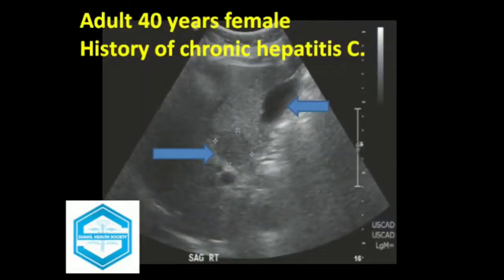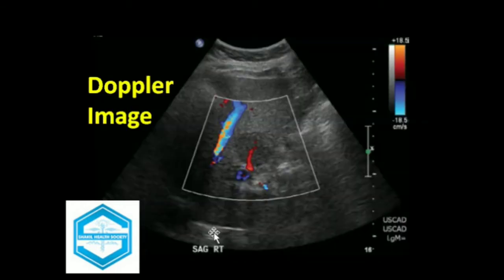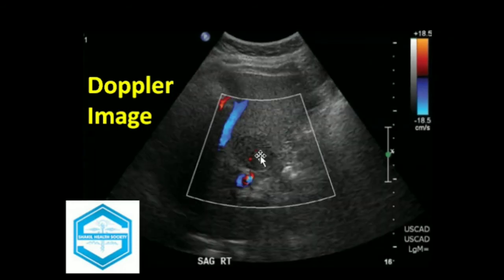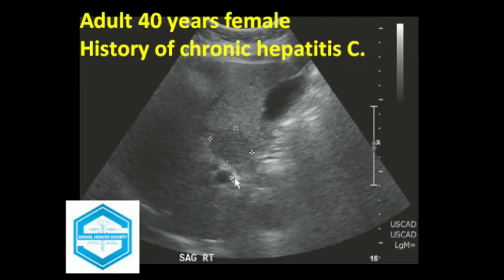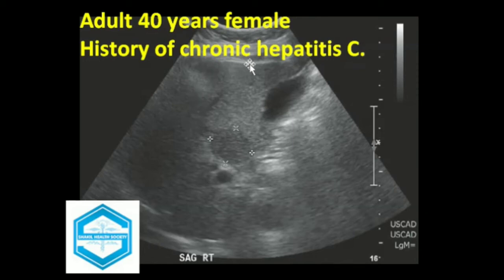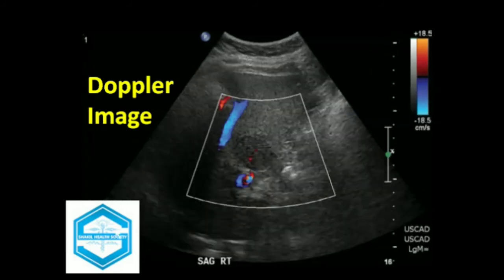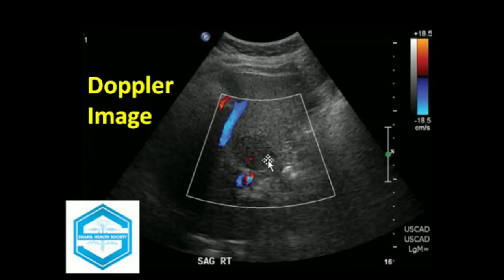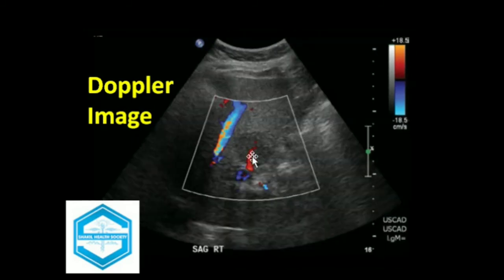Focal Nodular Hyperplasia (FNH)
Focal nodular hyperplasia is the second most common benign tumor of the liver, while the hepatocellular carcinoma (HCC) is malignant tumor common on patients with history of hepatitis C. In this case the patient is suffering from Hepatitis C while the lesion was in favor of the FNH. The serum AFP level is normal and the liver is within normal limits sonologically except the Space Occupying Lesion (SOL)